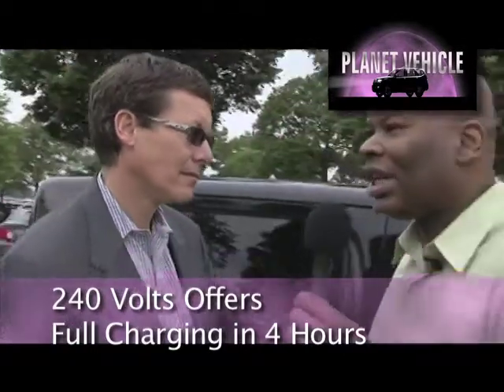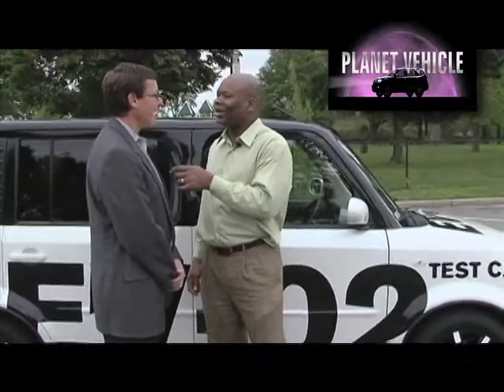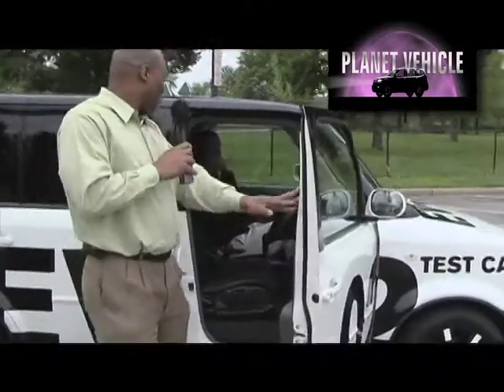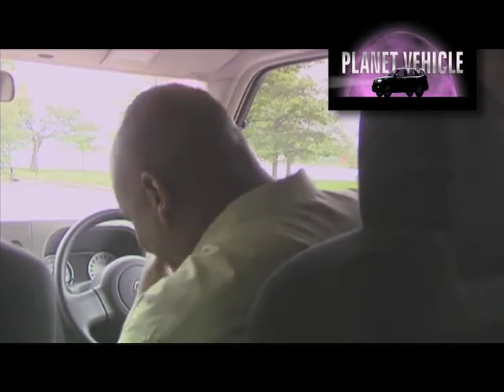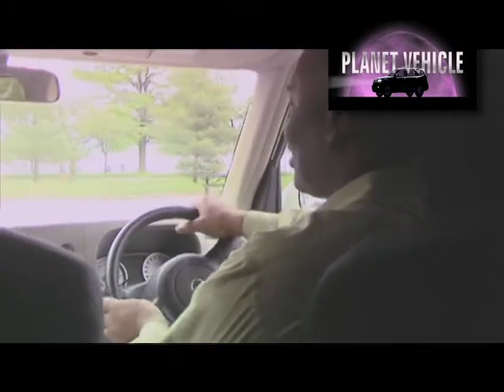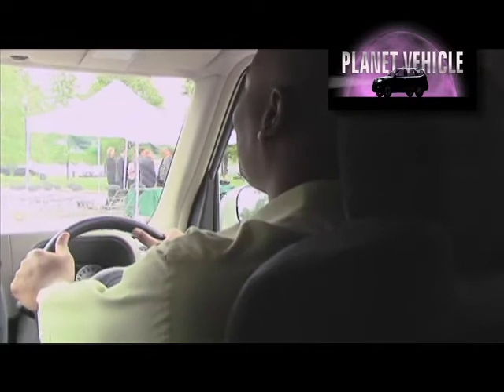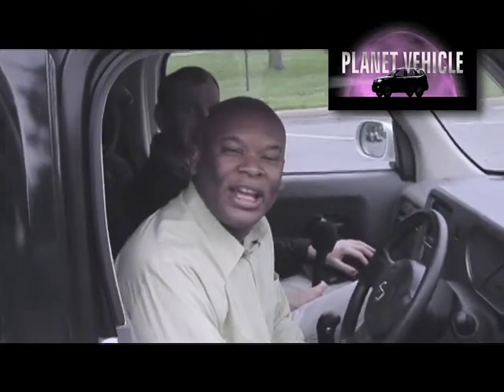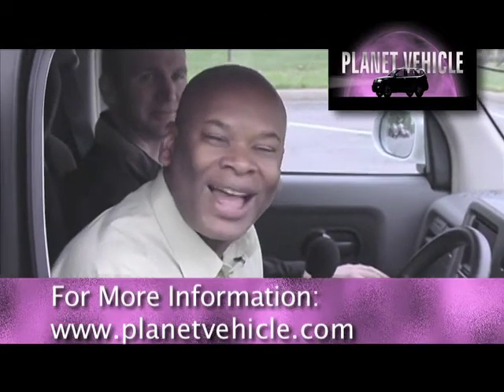Nissan EV-02 Electric Vehicle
Planet Vehicle's Alvin Jones takes a ride Haines Point in Washington, DC in Nissan's EV-02 electric car.